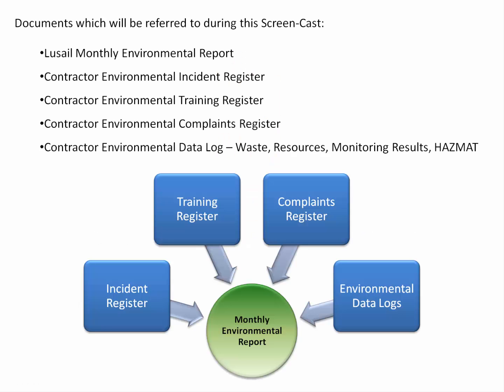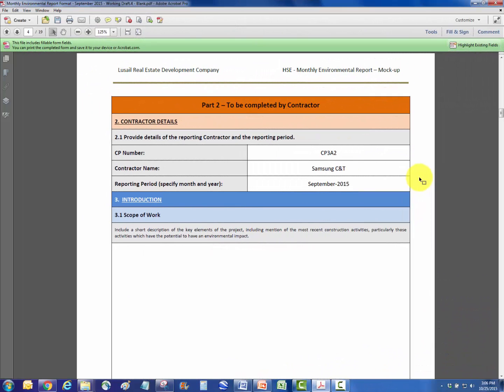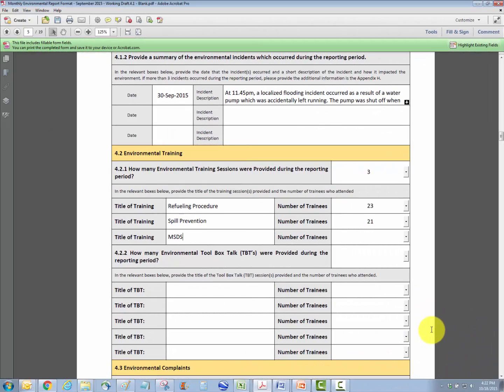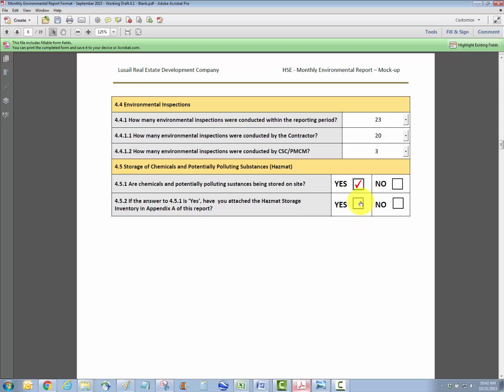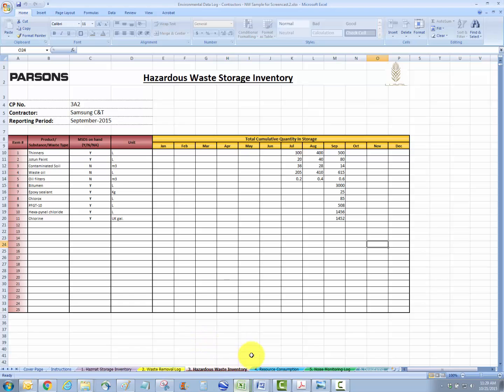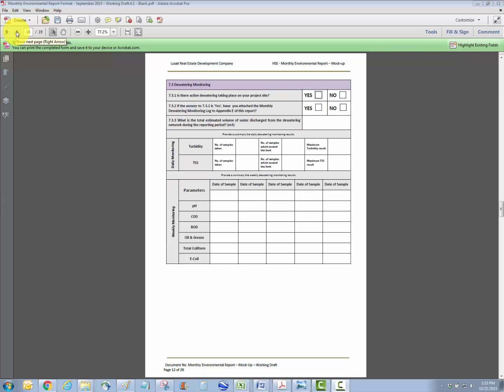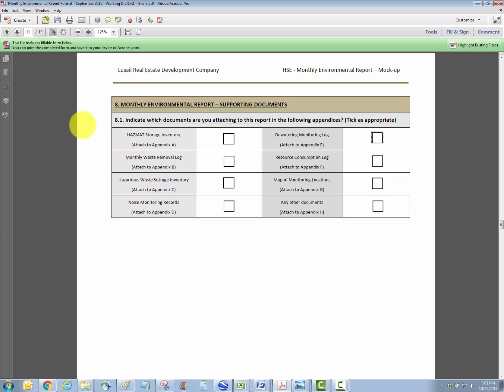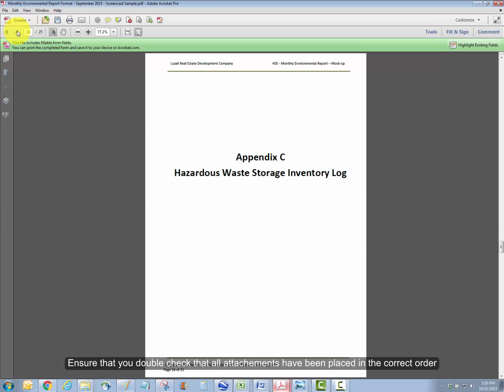Monthly Environmental Report - A Guide for Completing the Report - HD